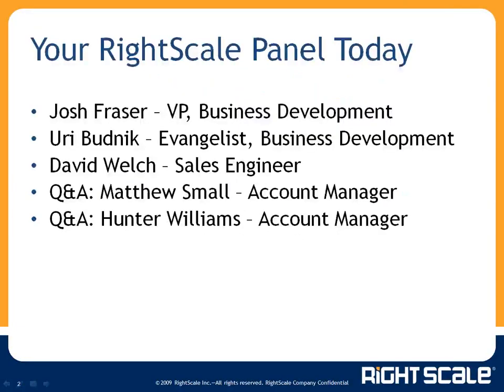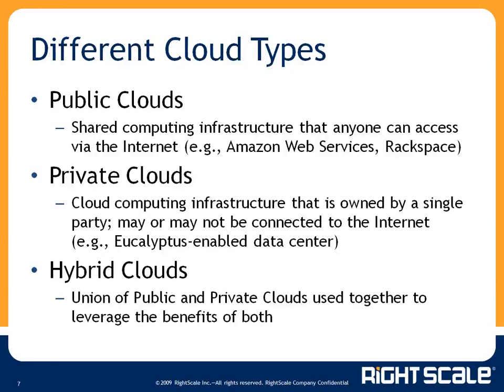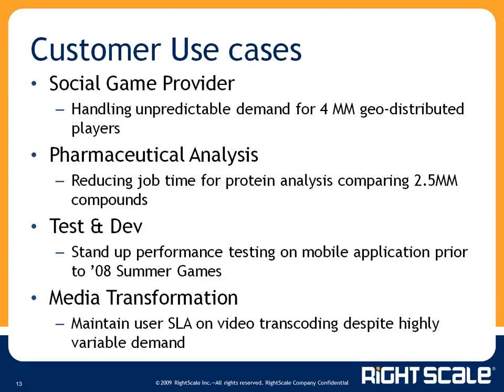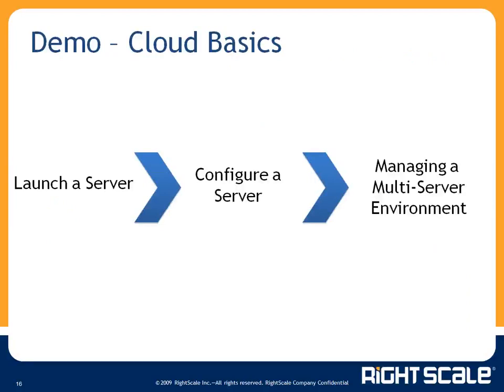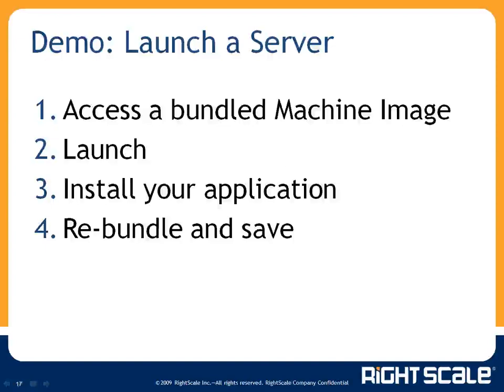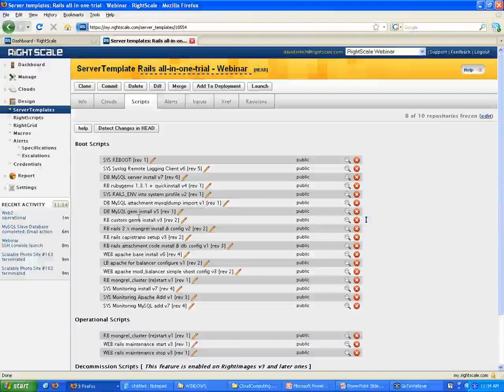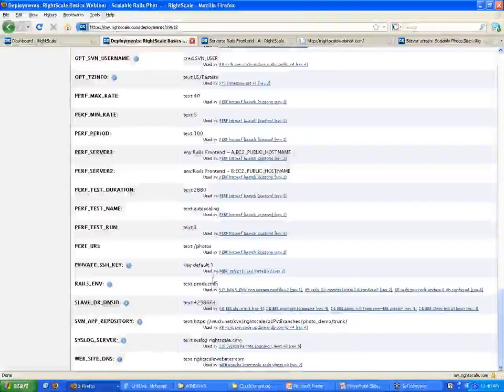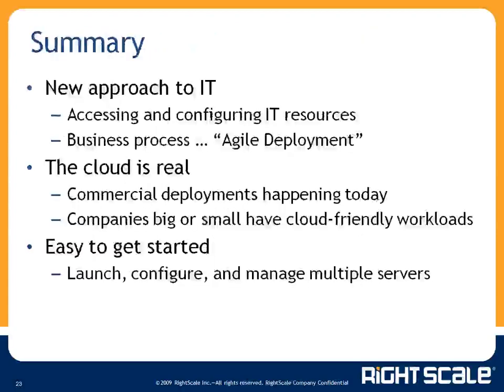Cloud Computing Basics by RightScale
In this webinar we discuss basic concepts behind cloud computing, show you real applications of the cloud in production today, and explore practical information you need to get started.